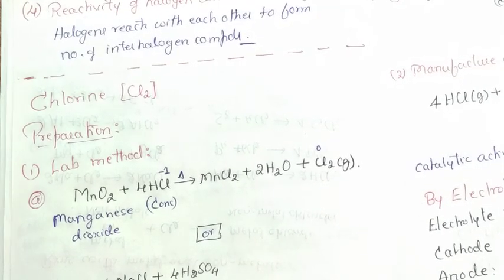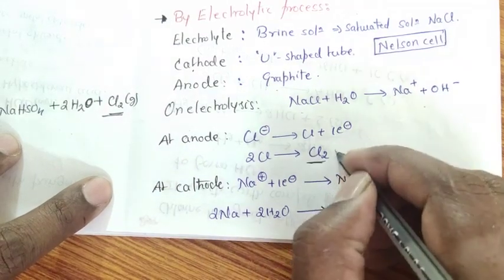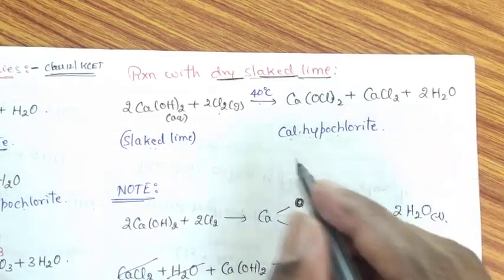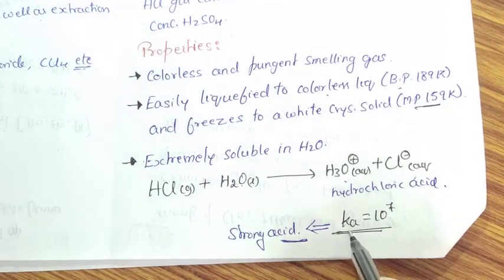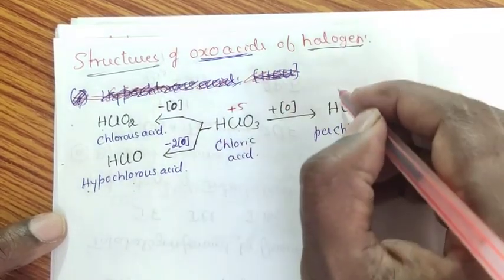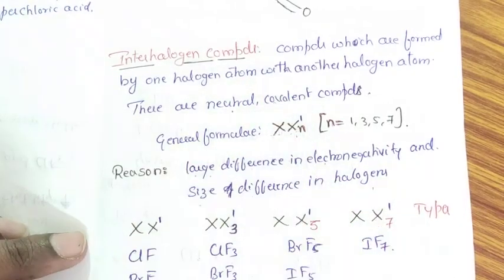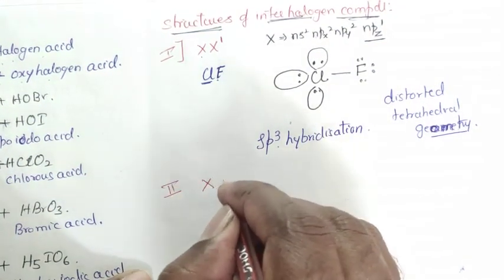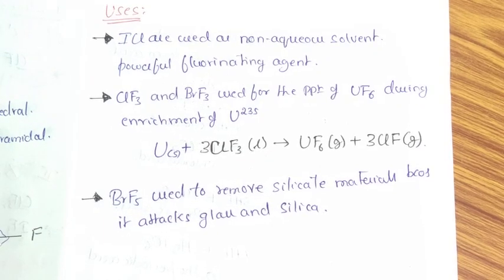Group 17 elements 02 l Class12 l KCET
Preparation and properties of chlorine
Preparation and properties of HCL
Structures of oxoacids of chlorine
Preparation and properties of interhalogen compounds and structures